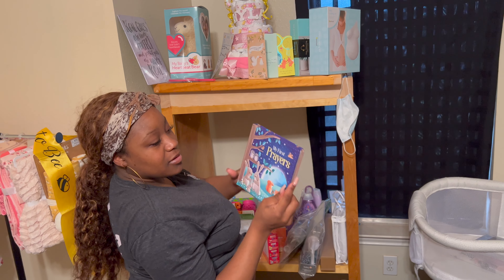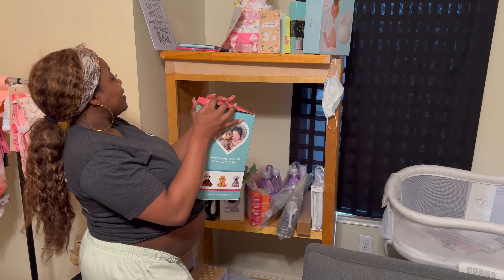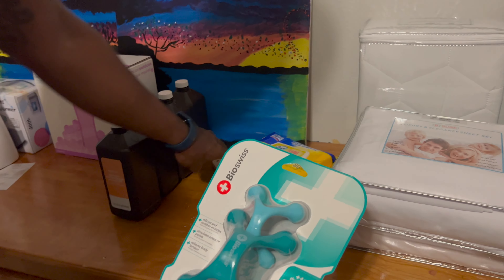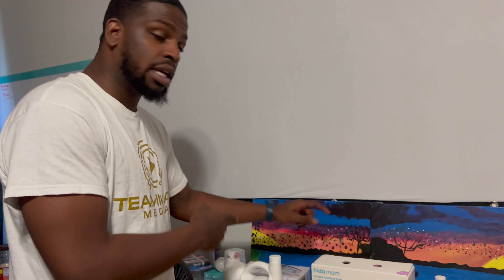Preparing for a Natural Home Birth: Newborn Nursery Room Tour & Essential Items | TEAMMATE TV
Get ready for a heartwarming and informative video as we prepare for a natural home birth, with a newborn nursery room tour and essential items! In this video, we'll take you through our journey of preparing for the arrival of our new baby, from creating a cozy and comfortable nursery room to gathering essential items for a natural and peaceful birth.

With a focus on sustainability and natural living, we'll share our tips and insights on how to make the home birth experience as comfortable and stress-free as possible.

From cozy decor to must-have items, this video is perfect for those who are expecting a baby or just love to see cute nursery room tours. So join us for this unforgettable and heartwarming video and let's prepare for a natural home birth together!

Video Title: Preparing for a Natural Home Birth: Newborn Nursery Room Tour & Essential Items | TEAMMATE TV

This video has information on Preparing for a Natural Home Birth: Newborn Nursery Room Tour & Essential Items, but it also covers the following topic:

Natural Childbirth Options For First-Time Parents
Childbirth Education Classes For Natural Birth
Safety Tips For A Natural Home Birth

✅ Special Thanks to  Songwriter/Artist 44Rose For Making Our Amazing Intro Song. Check out his social media and music!

✅  About TeamMate TV.

Our videos cover various topics that cater to viewers interested in all things related to reviews, travel, vlogs, and relationship advice.

From detailed product reviews and travel guides to personal stories and relationship tips, we strive to create informative and entertaining content.

Join us as we share our experiences and help you discover new and exciting ways to enhance your life.